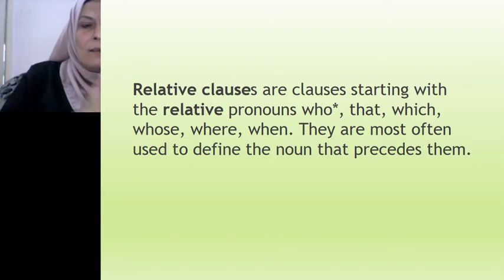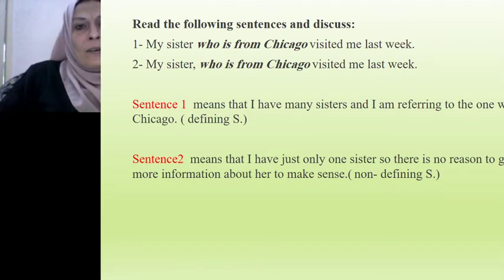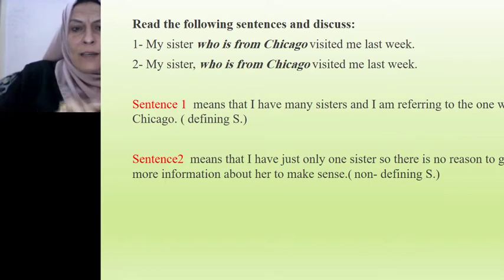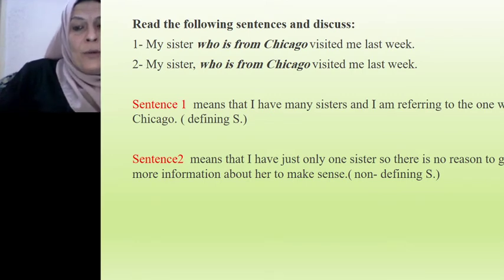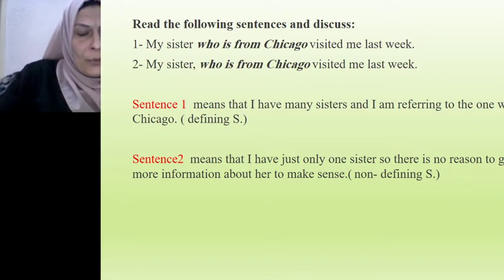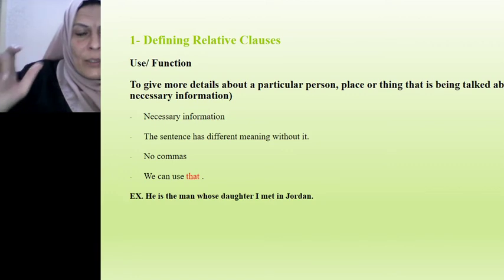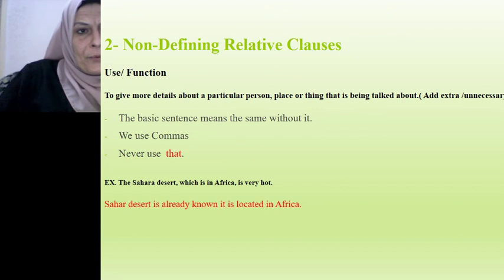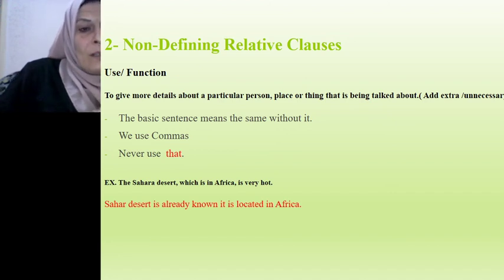002 relative clauses